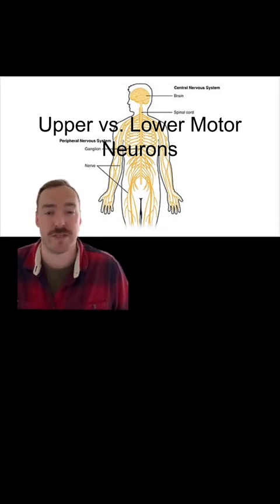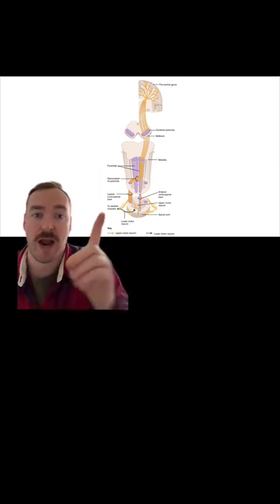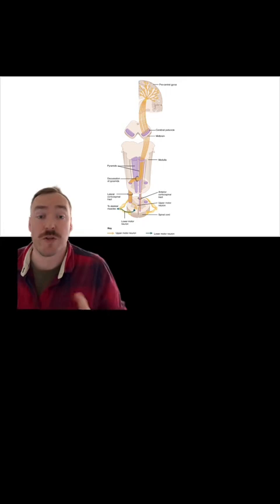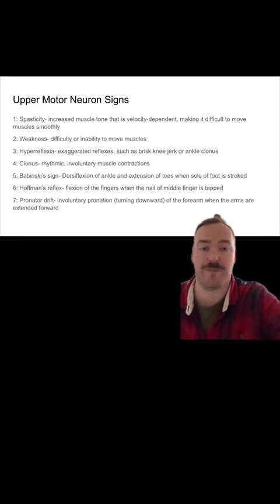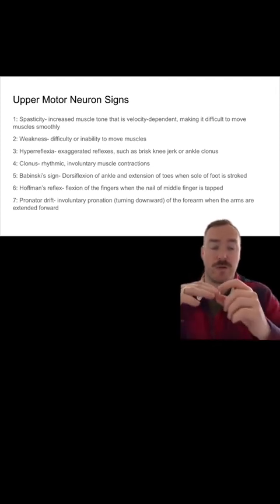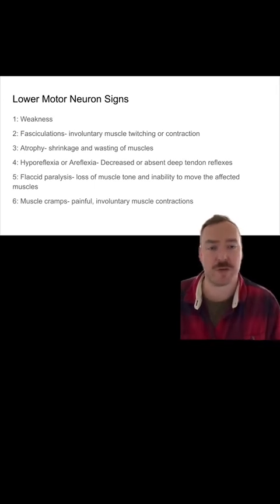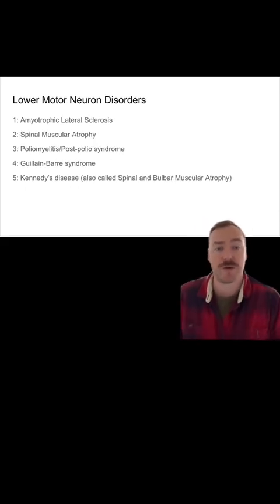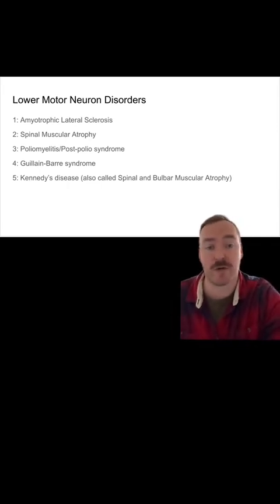Upper vs. Lower Motor Neurons